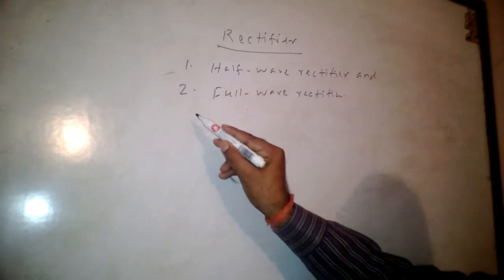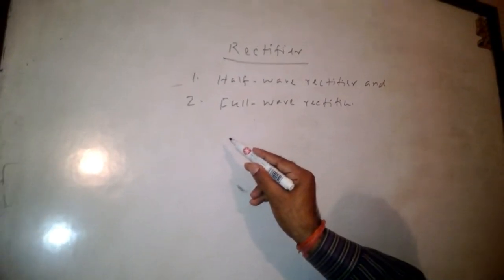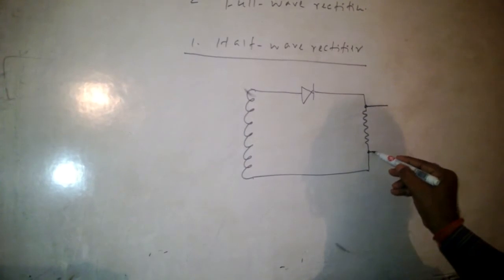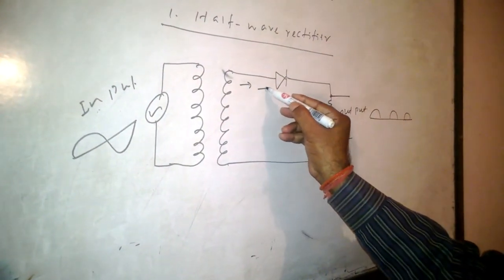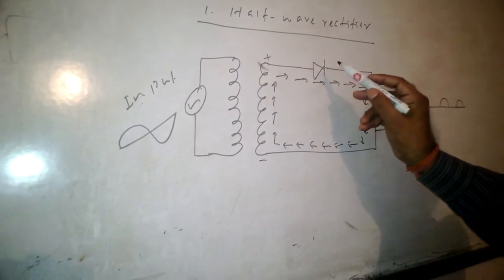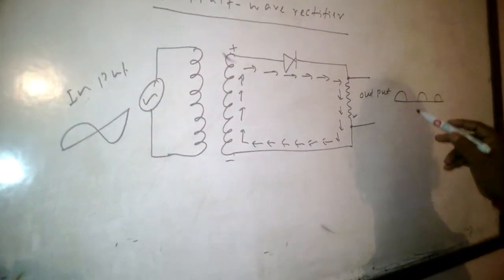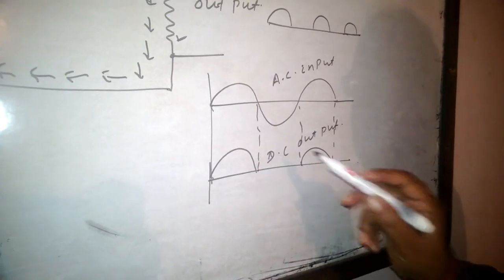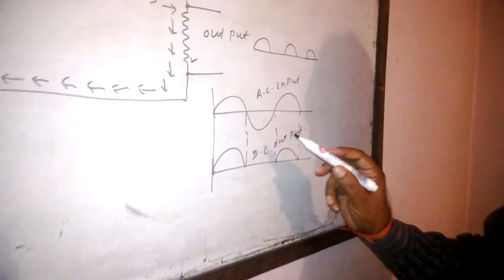Rectifiers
the first video of the series of Electronic Devices